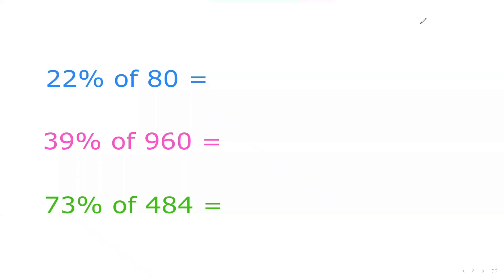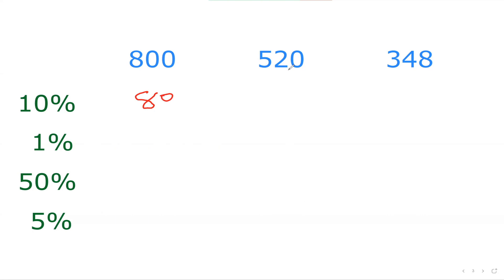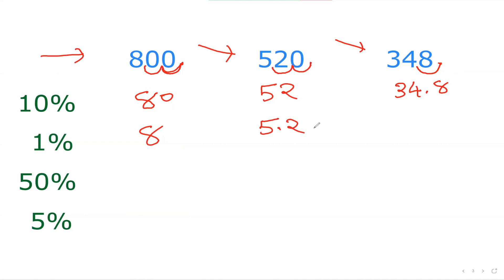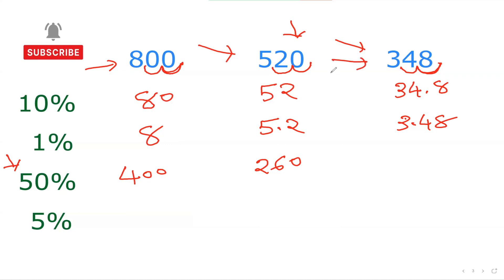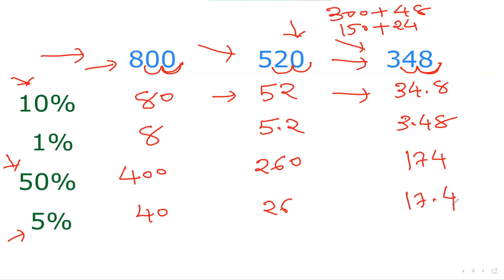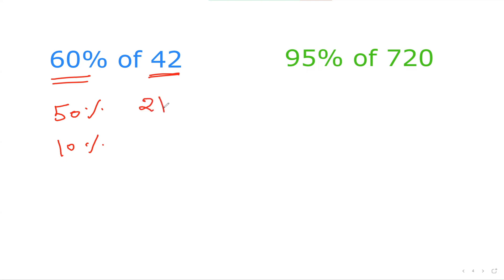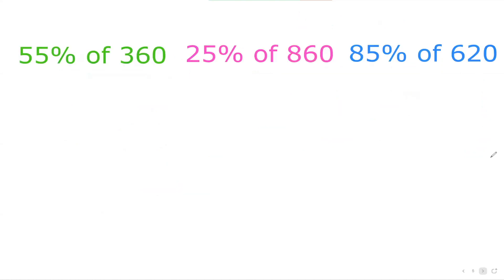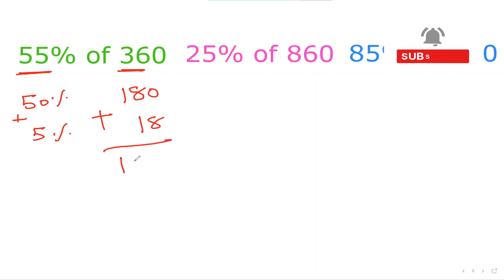Any % without Calculator in 5 secs, WOW!!!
We don't want to learn Maths but we want to be excited about Maths learning.

Exciting and enriching learning to find out any % without using calculator in 5 seconds. This will create new level of confidence and will be helpful in learning and mastering many Maths concepts.